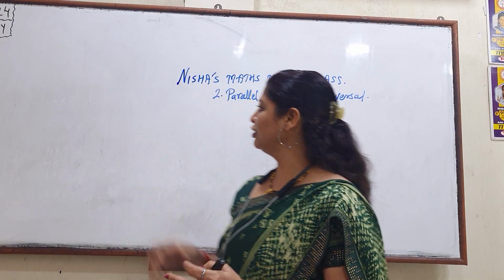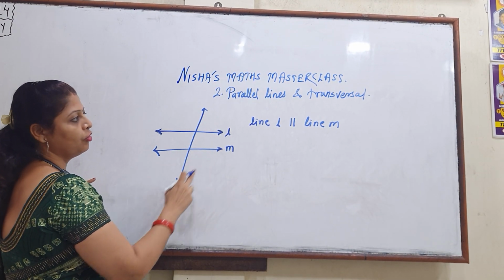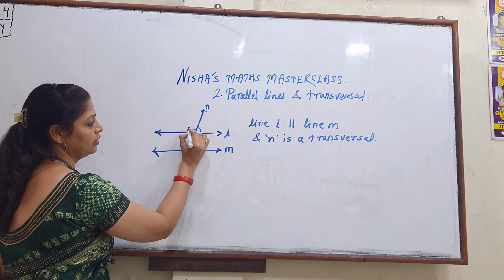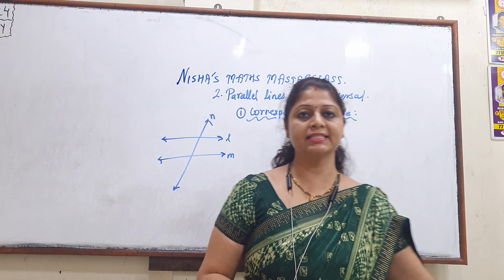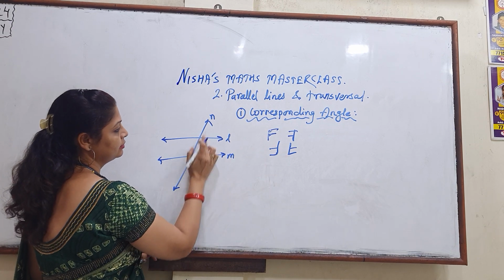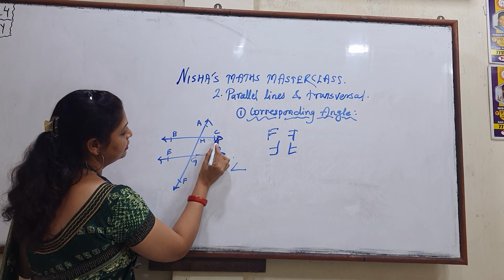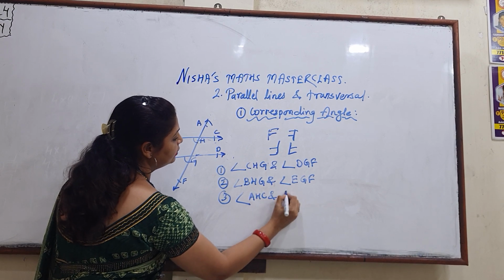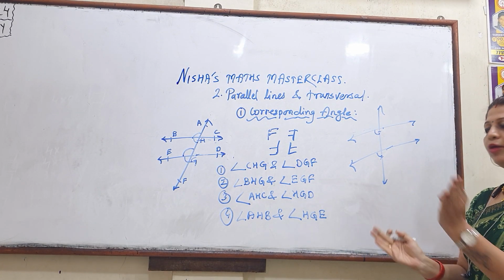std : 8th ....parallellines and transversal...